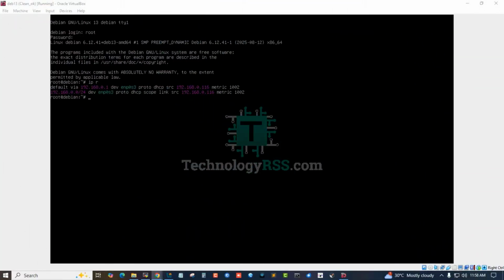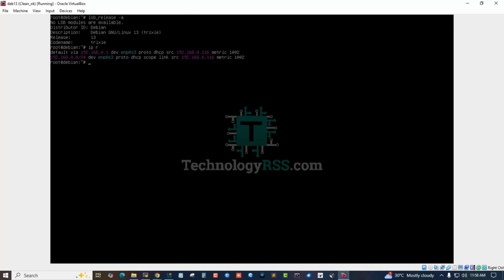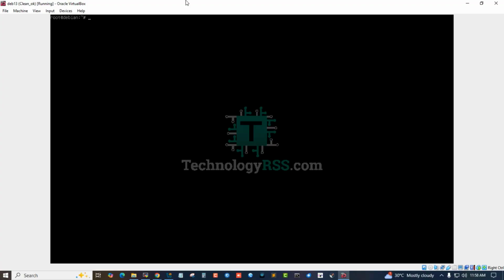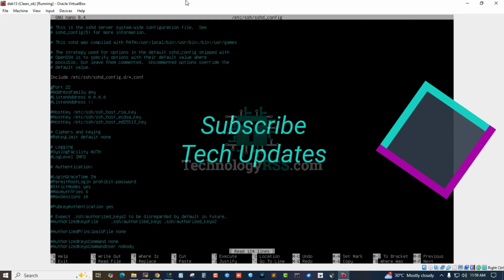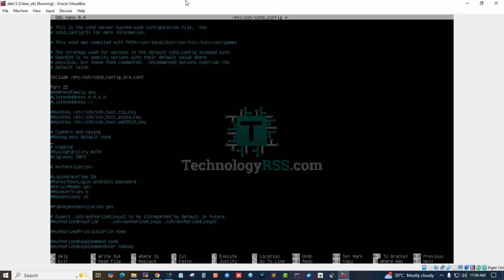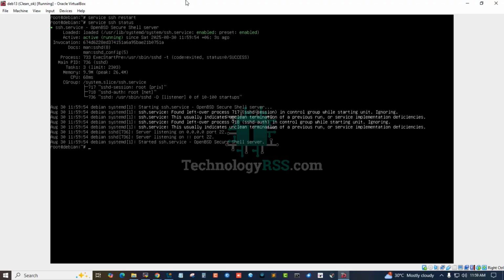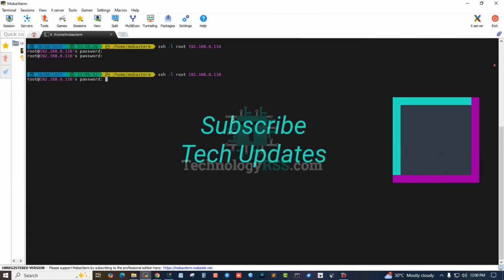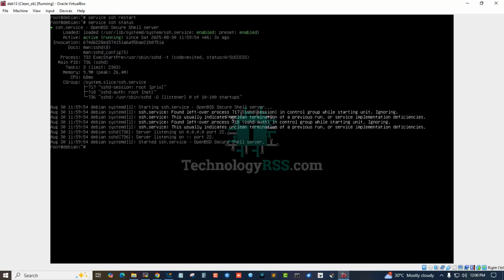How To Enable SSH On Debian 13 Server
Now I want to share How To Enable SSH On Debian 13 Server

Thanks.